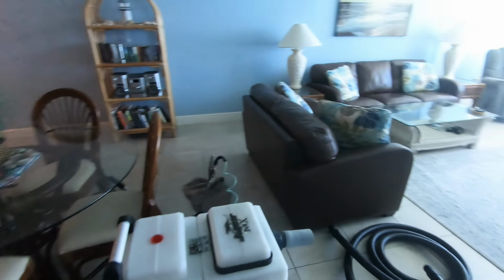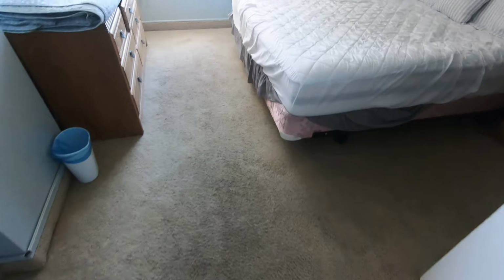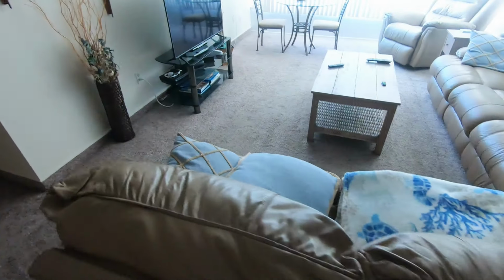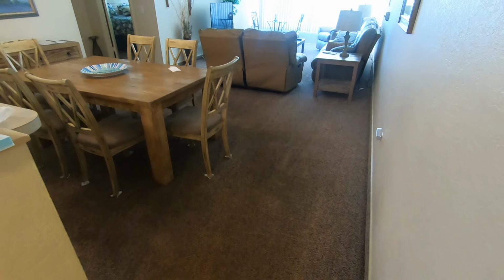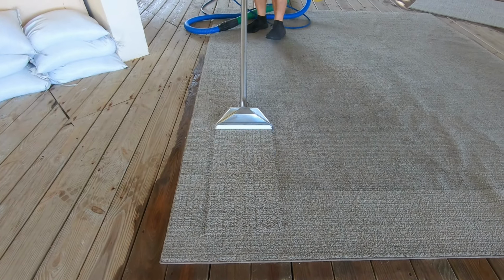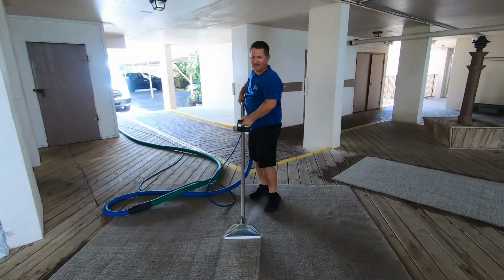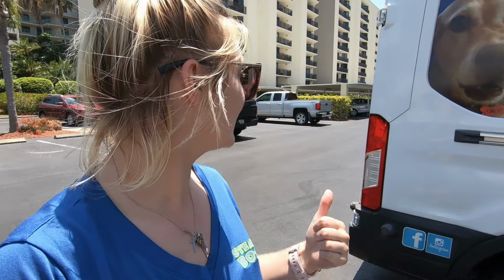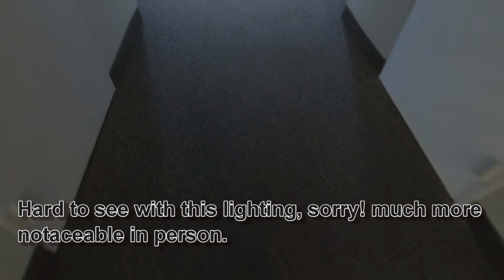How Dirty Are AIR BNB Carpets?! LET'S FIND OUT! Sand And Soil galore!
Today Becky takes over the vlog for some beach rental carpet cleaning action!  Located in Tarpion springs FL.

pet light
Pet hair remover
Tile and grout sealer
Tile and grout cleaner
Carpet pre spray
Grout brush
Basic floor cleaner
Flat mops
Oder destroyer
Dri-pod fans
water claw